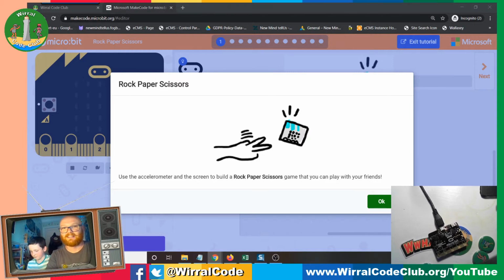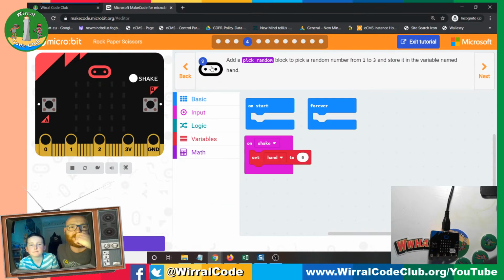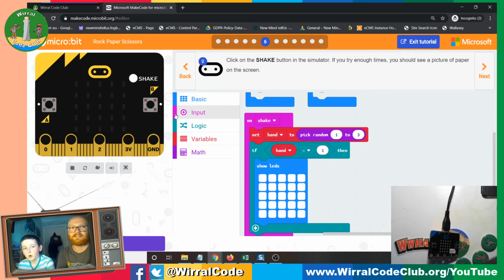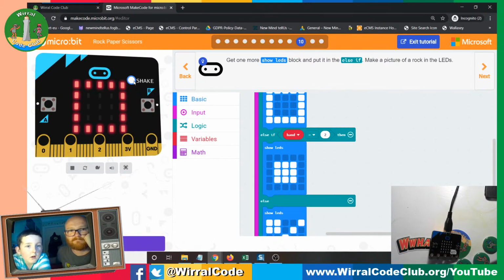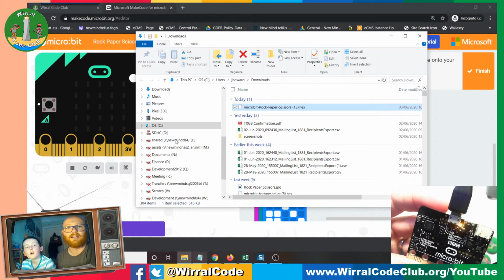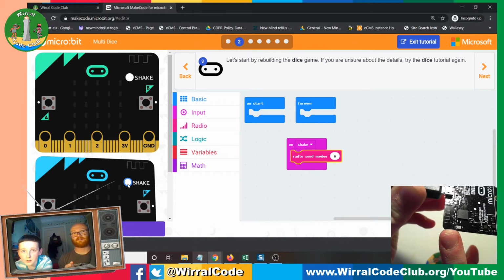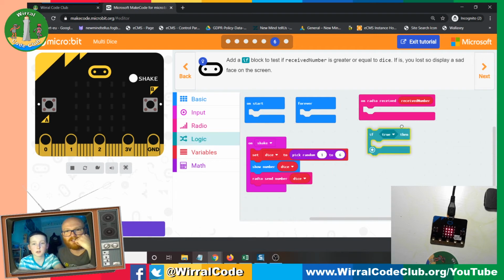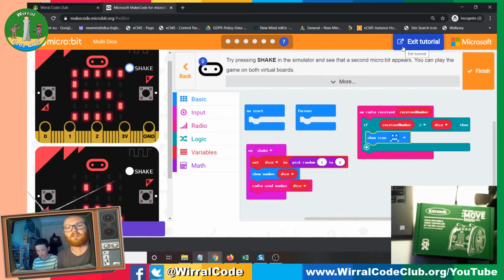Wirral Code Club - Live Code A Long - Microbit - Rock, Paper, Scissors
In this LIVE session via Youtube, we will be looking at Microbit boards and the online resources that are available.

We will make look at a project and work through it step by step to allow people to follow along.

Even if you do not have a physical Microbit board, you can still follow along using the online simulator (which we will show you).

About Wirral Code Club
Wiral Code Club are a series of volunteer led sessions following projects content created by the Raspberry Pi Foundation.
Sessions are intended for 9 to 14 year old's (some older /  younger kids to attend depending on reading age / skill).